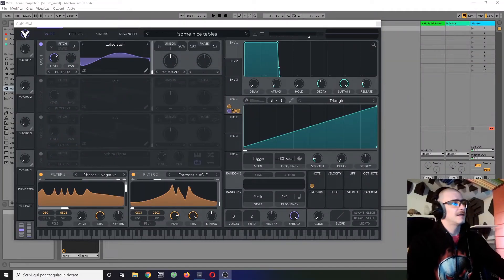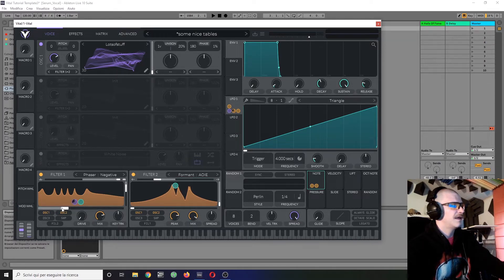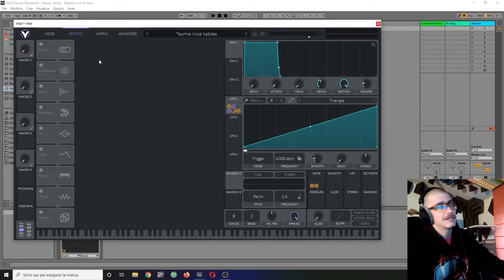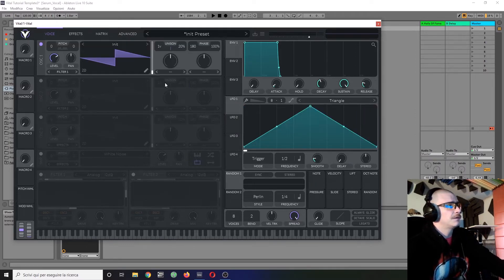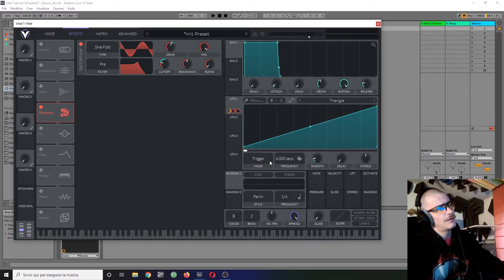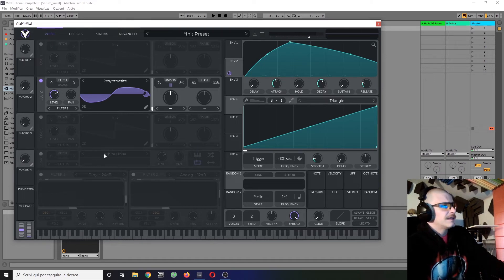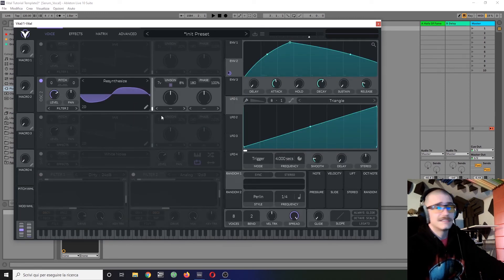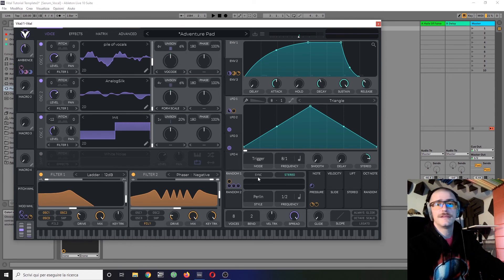vital synth tutorial | wavetable resynthesis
In this video I discuss resynthesis in Vital, a very useful creative sound design tool which in Vital is really a piece of cake

Here's my Gumroad, with a bunch of packs of Vital patches, and soon patches for other plugins too

Deeptanzproductions apparently is now something completely different from when I made this video, sorry about that, if you're looking for music production mentoring and not asian porn, don't look  there :)